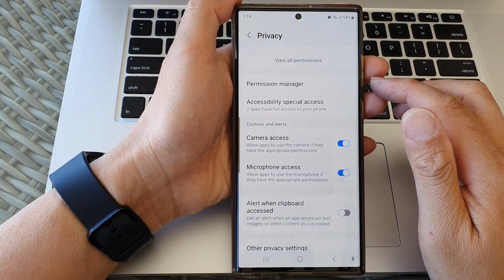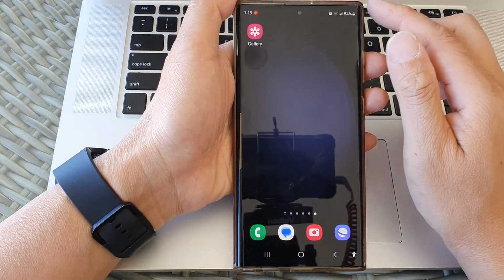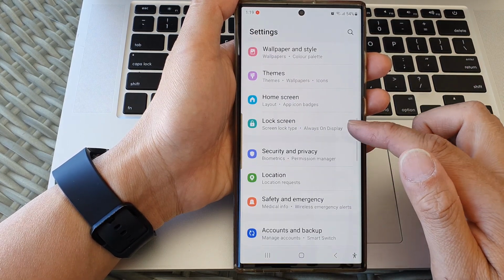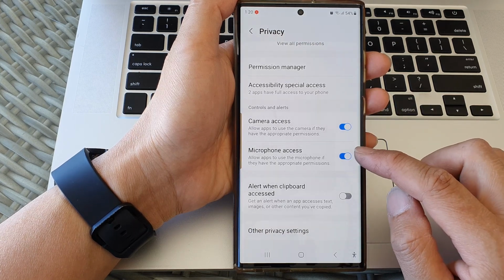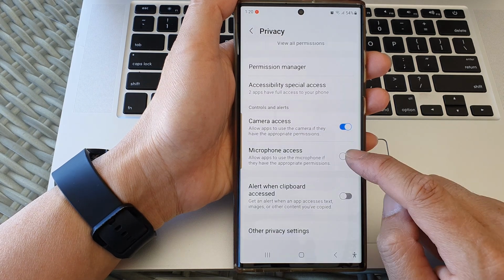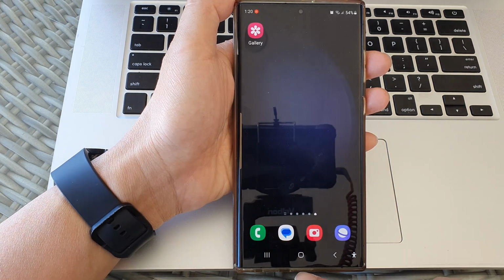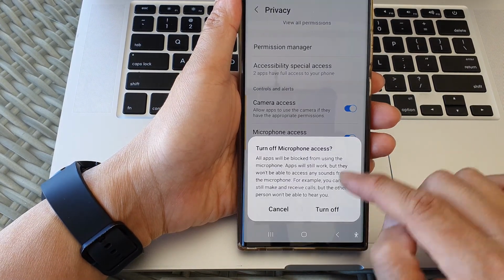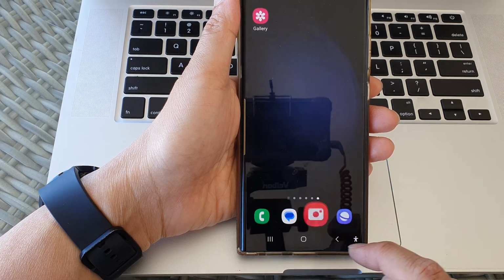Galaxy S23's: How to Turn On/Off Microphone Access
Learn how you can turn On/Off Microphone Access on the Samsung Galaxy S23/S23+/Ultra.

In this informative video, we'll guide you through the essential process of managing microphone access on your Samsung Galaxy S23. Whether you're concerned about privacy or simply want to optimize your device's functionality, understanding how to control microphone access is crucial.

🎙️ Master Microphone Control: Learn step-by-step how to toggle microphone access on and off with ease, giving you complete control over your device's audio capabilities.

🔐 Privacy and Security: Discover how managing microphone access can enhance your privacy and protect your personal information from unwanted access.

💡 Optimize Performance: Understand the benefits of managing microphone access to improve your device's overall performance and battery life.

🤝 Enhance User Experience: Customize your Samsung Galaxy S23 experience by fine-tuning microphone settings to suit your preferences.

🚀 Stay Informed: Stay up-to-date with the latest tips and tricks for getting the most out of your Samsung Galaxy S23.

Don't miss out on this valuable information! Watch the video now to unlock the potential of your Samsung Galaxy S23 and take control of your microphone access.